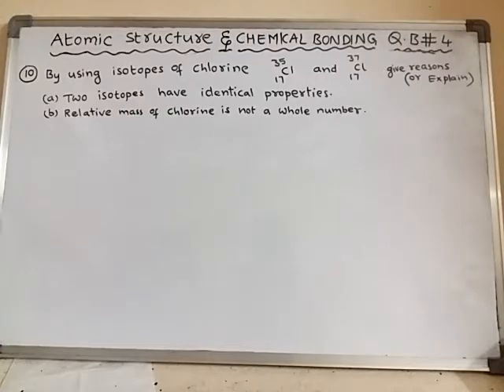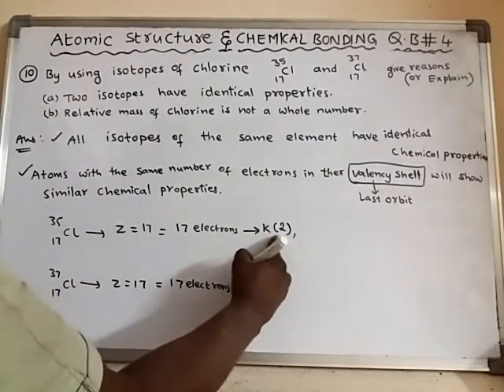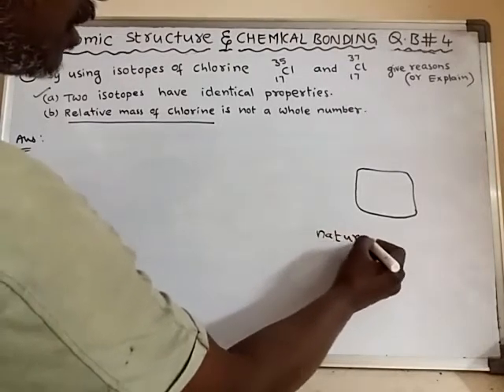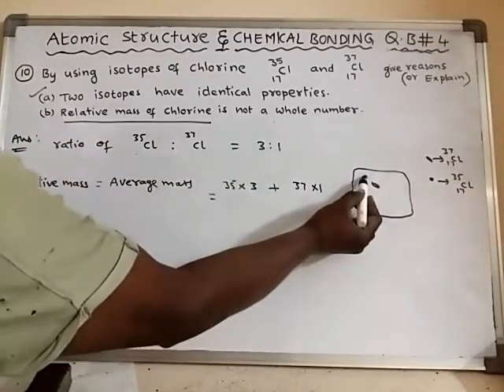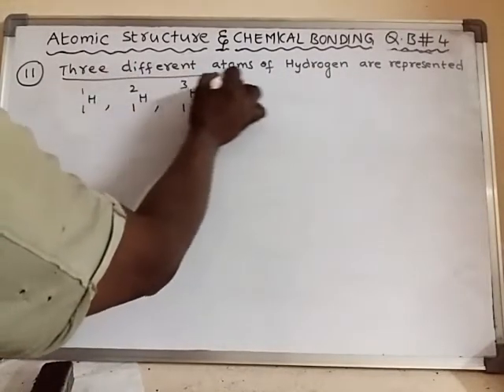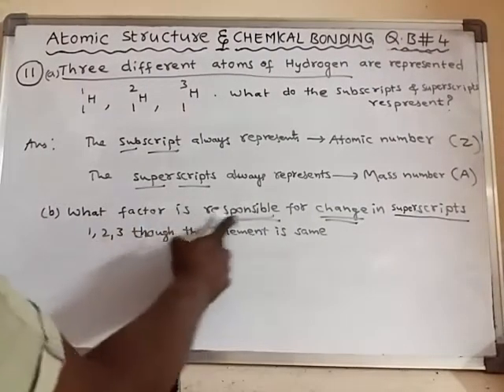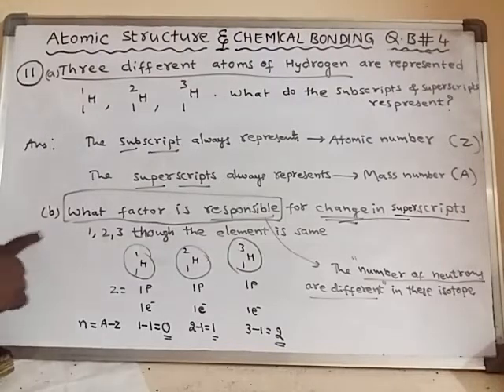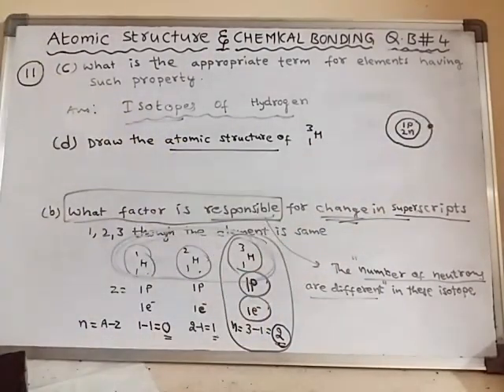Atomic structure& chemical bonding Q.B#4